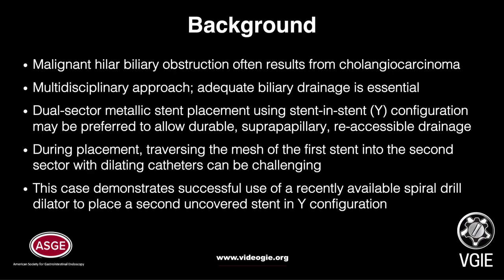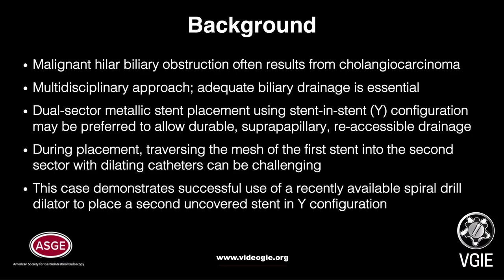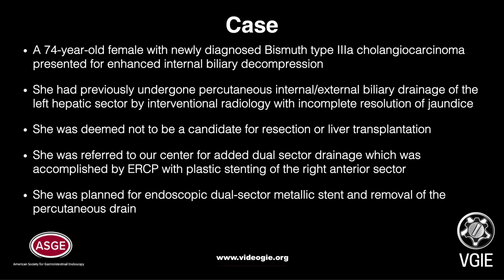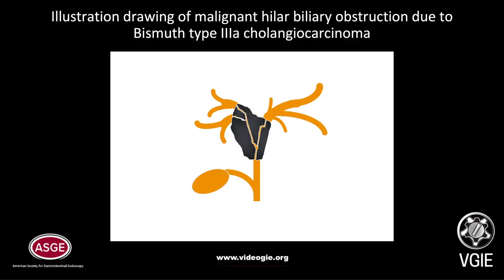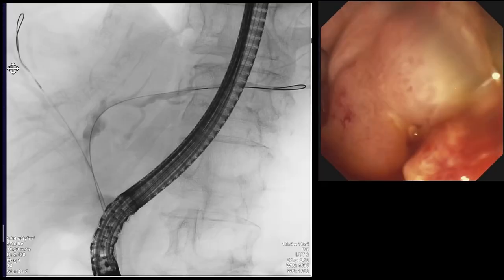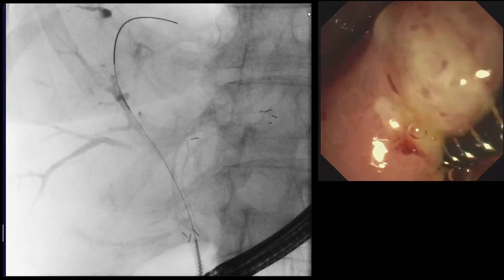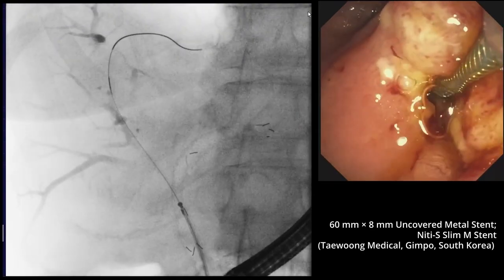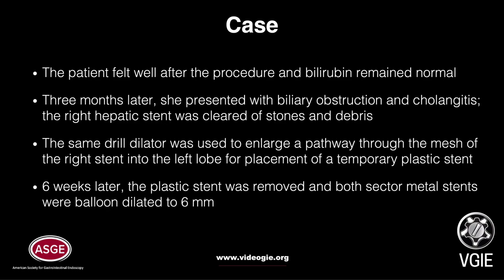Torque-driven drill dilator for Y-configuration biliary stent placement for hilar obstruction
Hussam Almasri, MD, et al perform ERCP with placement of dual-sector uncovered metal stents in the Y-configuration facilitated by a spiral drill dilator.